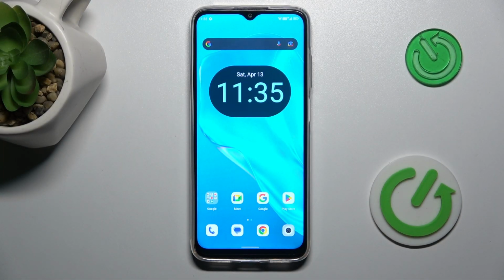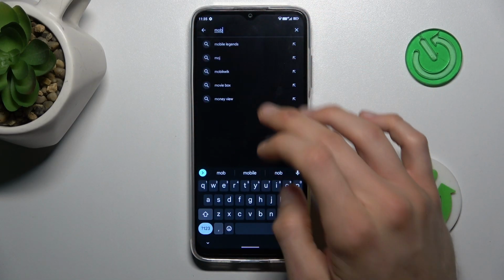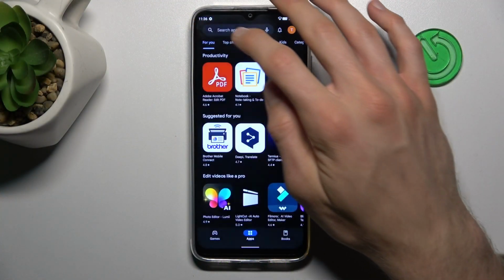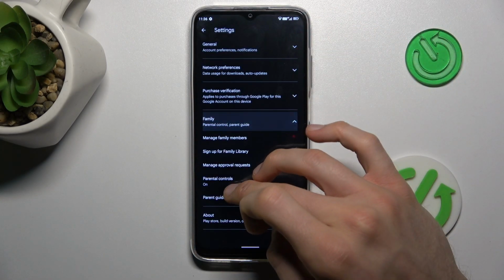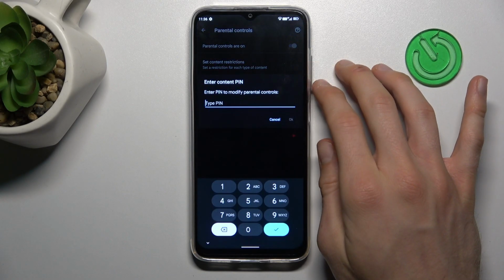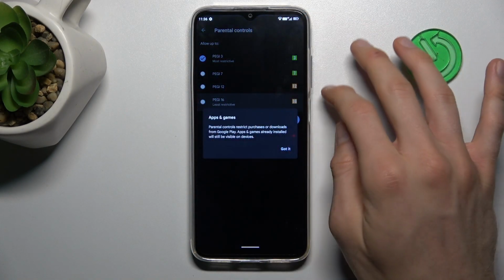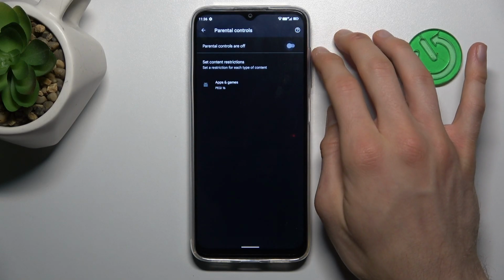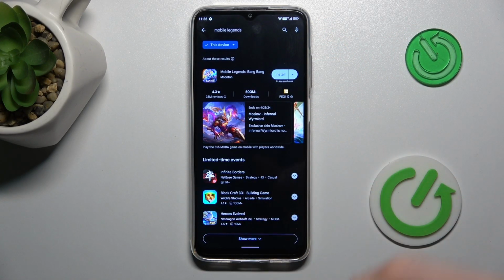How to Fix Not Visible Games on CUBOT X70 Google Playstore?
It is our objective in this tutorial to show you how to fix the issue where games do not appear in Google Play Store for the CUBOT X70. This issue can make users frustrated because they are unable to discover and download their favorite games. Through this tutorial, users will be able to troubleshoot the issue and resolve it in a timely manner as a result. It is intended for users to be able to use various methods to determine what the root cause of the problem may be, including checking internet connectivity, updating the Play Store app, clearing cache and data, changing settings, etc. In addition to the tutorial, you will also be able to find practical solutions tailored to your CUBOT X70 device as well as an in-depth understanding of the most common reasons why games aren't showing up in the Play Store.

Why are games not showing up in the Google Play Store on my CUBOT X70?
How can I determine if the issue is related to my device or the Play Store itself?
What are the common reasons behind games not being visible on the CUBOT X70 Play Store?
Is there a reliable method to refresh or update the Play Store to resolve this issue?
How can I ensure that my CUBOT X70 is connected to the internet properly for Play Store access?